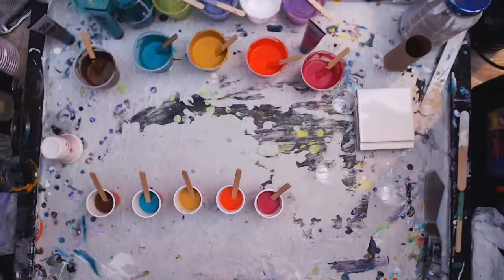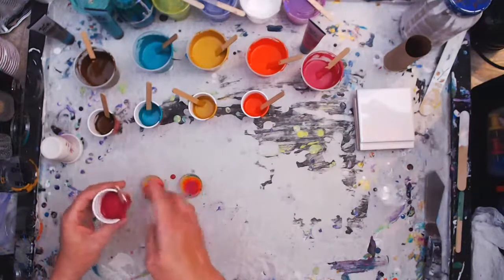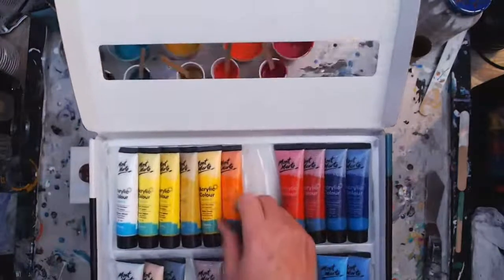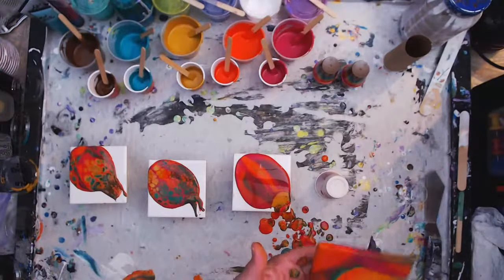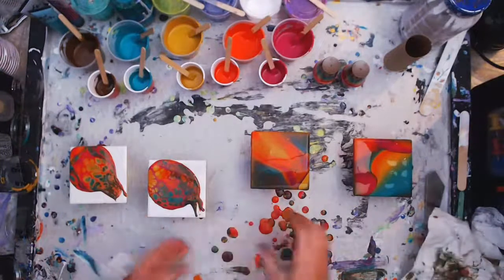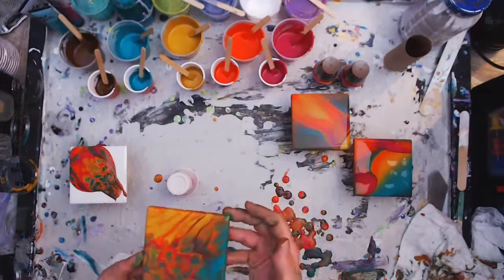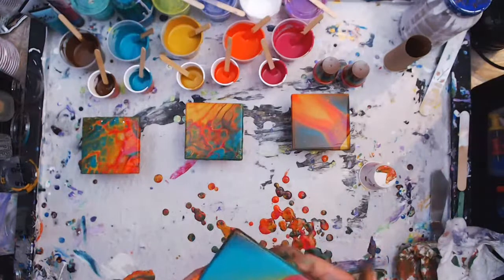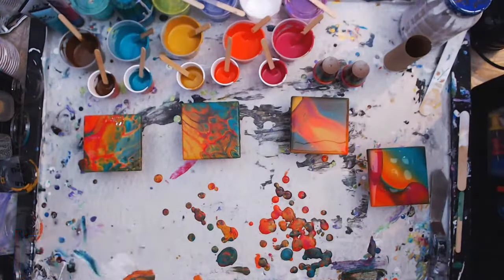Testing out Monte Marte paints! |Experiments in Art | Acrylic Pouring, LIVE!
In this acrylic pouring LIVE video broadcast, I will be conducting a fluid art experiment using Monte Marte paints I purchased on Amazon. Let's see what happens!

Are you interested in joining in our Wednesday night show ARTAPALOOZA:The Series? And here's the link for the form...

✌💜😄 Tish

You can support those channels we have featured on our channel or who support us in chat here: